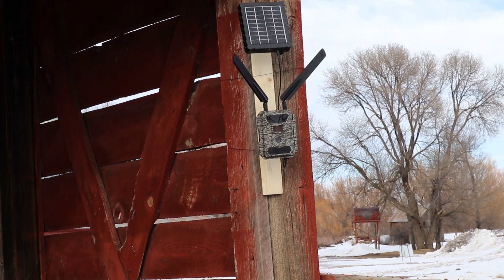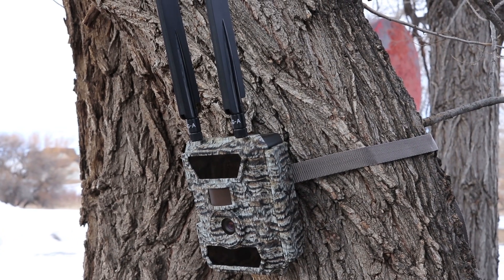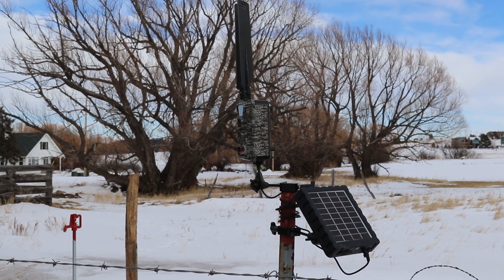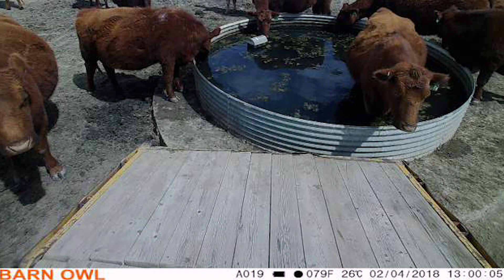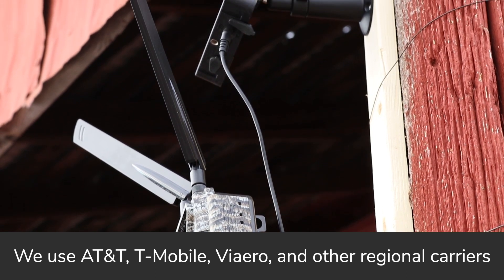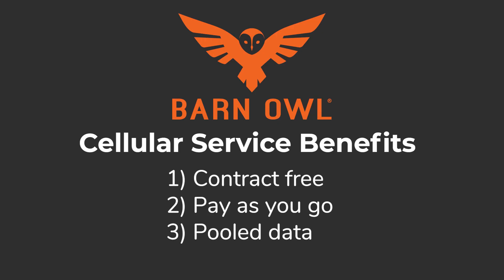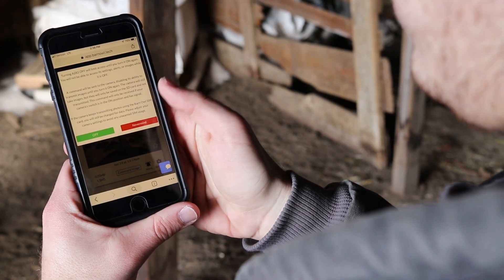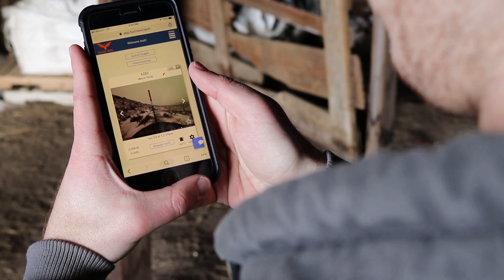Barn Owl Details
Our founder, Josh, provides a detailed explanation of Barn Owl's remote surveillance solution.